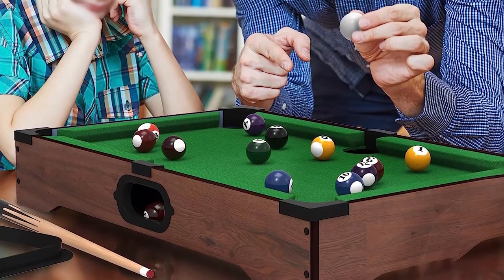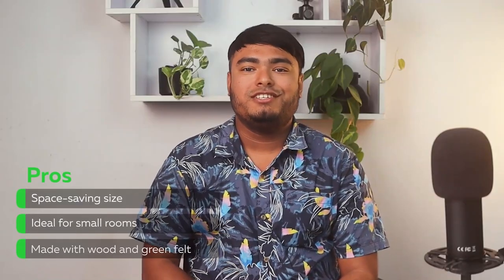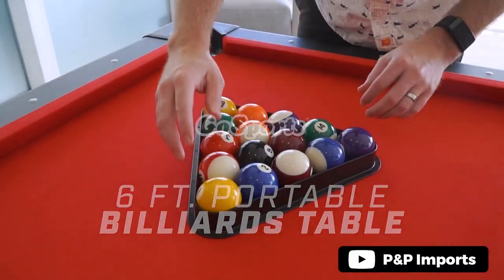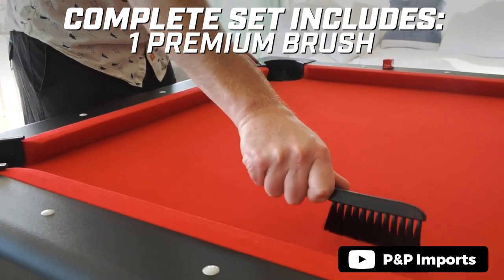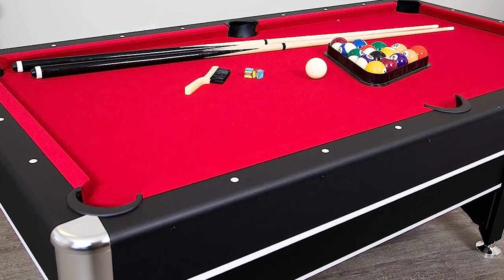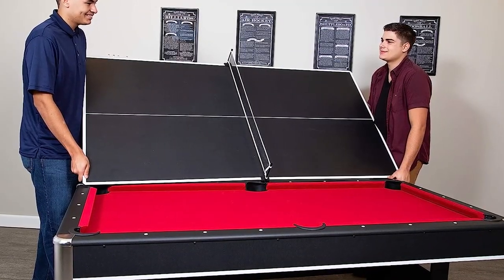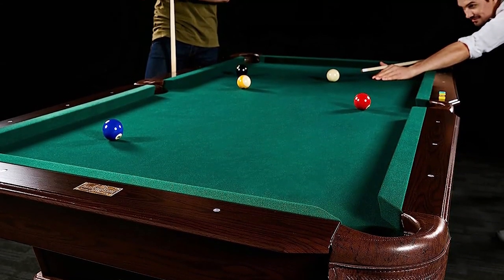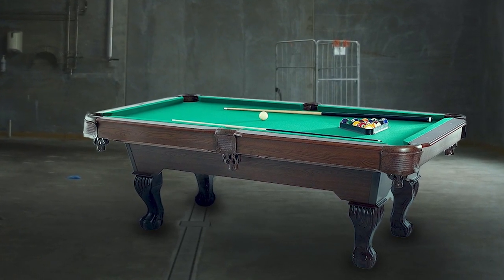Top 5 Best Pool Tables [Review in 2023]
Best pool tables featured in this Video:
NO. 1. Mini Tabletop Pool Set
NO. 2. GoSports 6ft or 7ft Billiards Table
NO. 3. Spartan 6-ft Pool Table
NO. 4. Barrington Billiards Billard Table Set
NO. 5. Mizerak Dynasty Space Saver 6.5' Billiard Table

🕝Timestamps🕝
0:00 - Introduction
0:09 - NO. 1. Mini Tabletop Pool Set
0:44 - NO. 2. GoSports 6ft or 7ft Billiards Table
1:37 - NO. 3. Spartan 6-ft Pool Table
2:20 - NO. 4. Barrington Billiards Billard Table Set
3:14 - NO. 5. Mizerak Dynasty Space Saver 6.5' Billiard Table

What Is the best pool table?
A pool table is a specialized table designed for playing the game of pool or billiards. It typically has a flat, rectangular playing surface covered in felt, and six pockets (four corner pockets and two side pockets) for the balls to be pocketed. Pool tables come in various sizes, with the most common being 7-foot, 8-foot, and 9-foot tables.

What is the best pool table to buy?
If you are looking for the best pool tables, then you are in the right place. Because we are delivering the most relevant and necessary information about the tool. Literally, the Epic Deals team read countless reviews from the real users, and make their own ranking based on the product features value for the money and the reputation of the manufacturer.